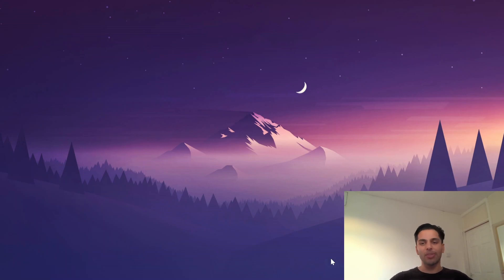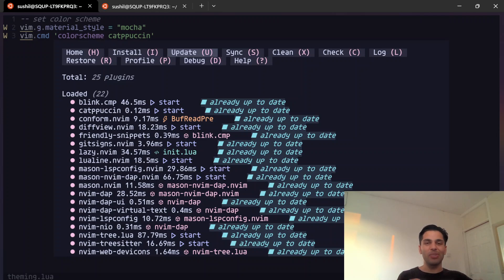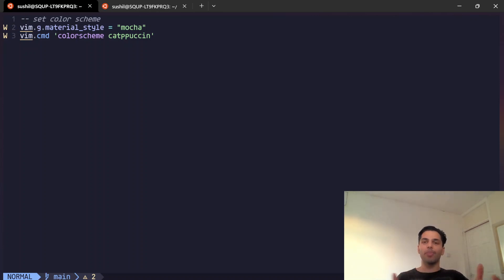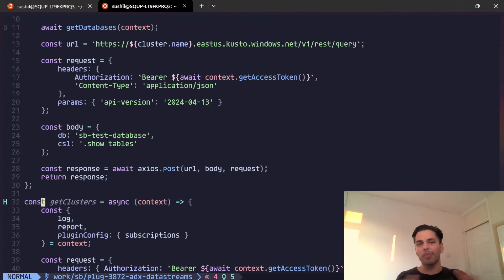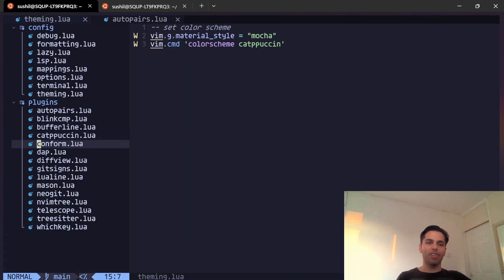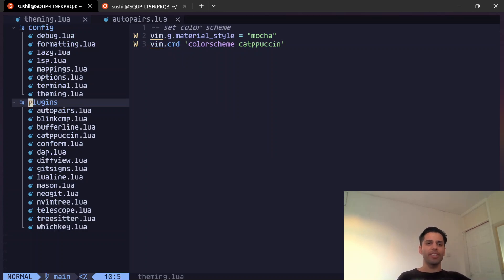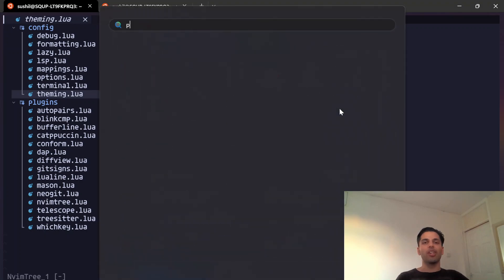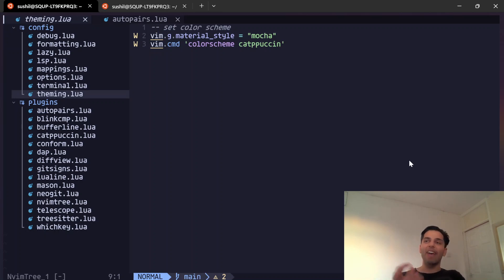My NeoVim experience after 2 months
I have been using NeoVim for about 2 months now on a everyday basis. In this video I show my configuration share the problems I had and share why I'm loving it so far.